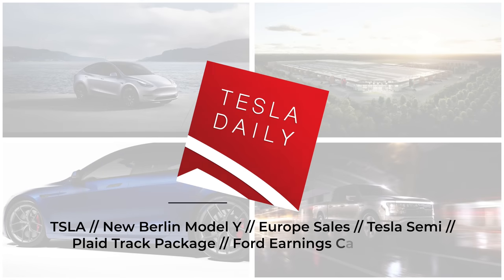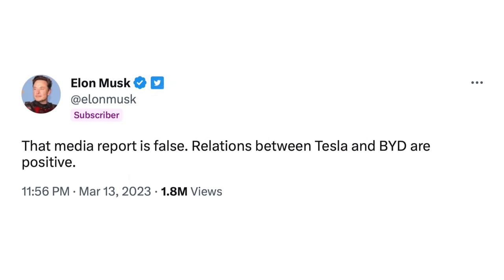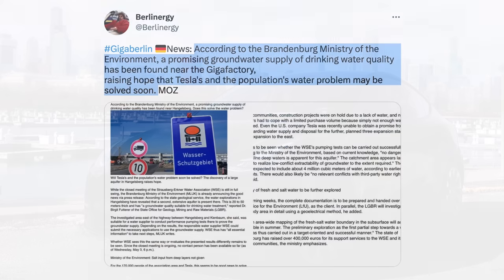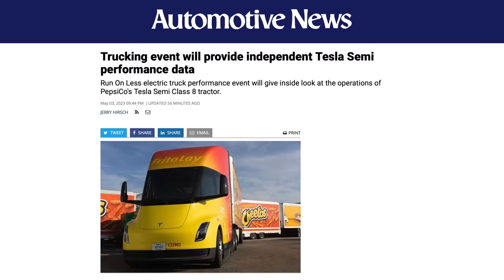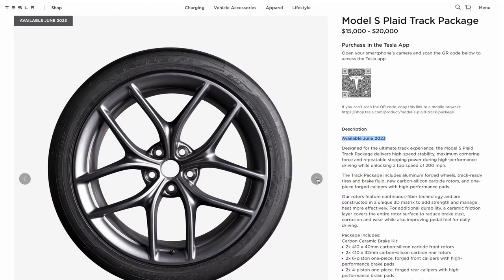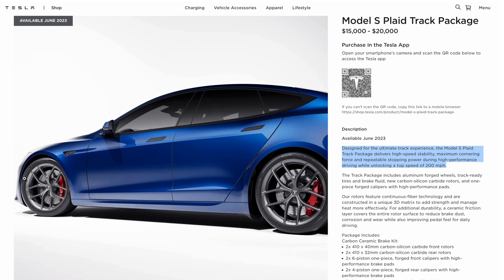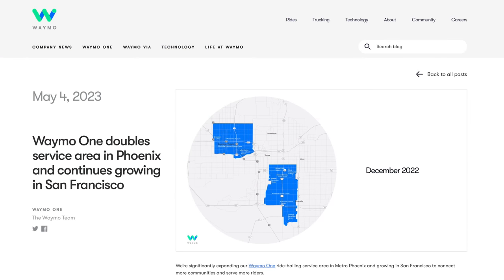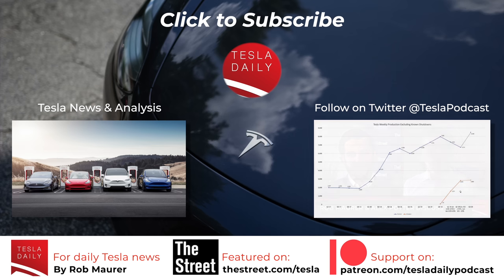New Model Y From Berlin, Europe Sales, Ford Comments, Waymo Expands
➤ Tesla reportedly begins production of new Model Y configuration at Giga Berlin
➤ April sales in Europe
➤ Tesla Semi to participate in trucking event
➤ Tesla announces Model S Plaid Track Package
➤ Ford comments on pricing, costs, and strategy on earnings call
➤ Waymo doubles coverage area in Phoenix